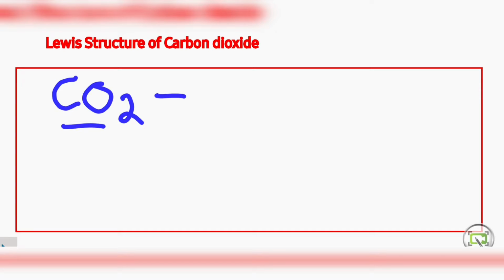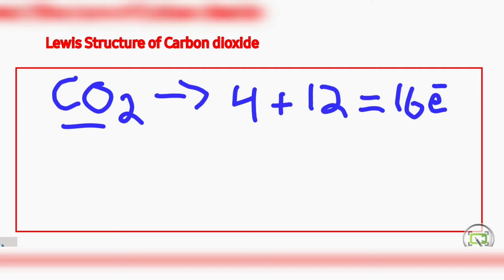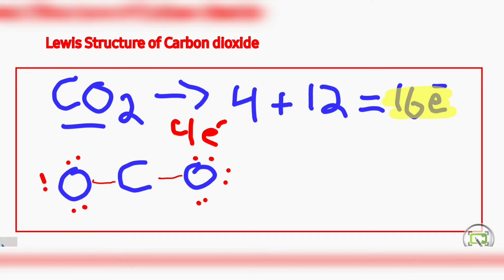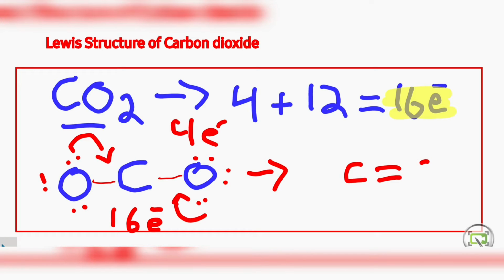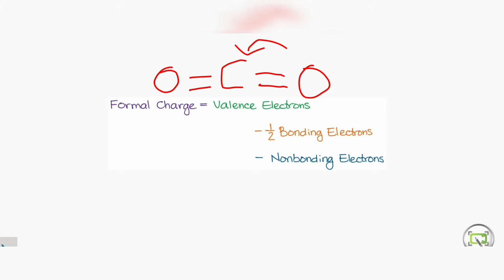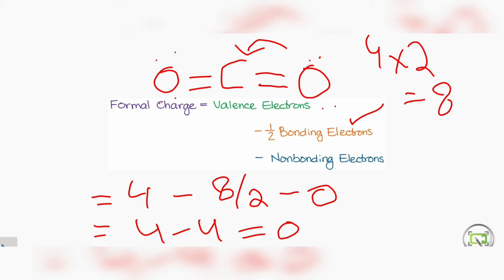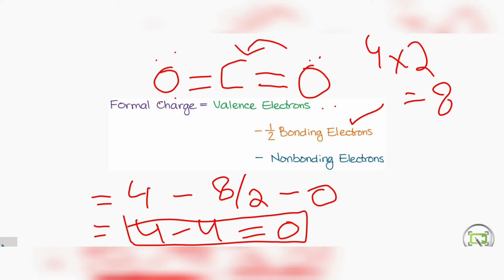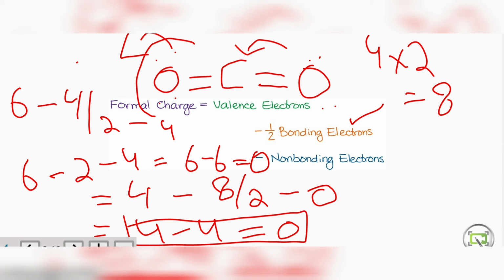how to draw lewis structure of CO2| carbon dioxide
here is the next video related to carbon dioxide structure that is a step by step guide to draw lewis structure of co2.
all the steps are same that we already describe in the previous videos like, Arrange the symbols of the elements of the compound as you would
expect the atoms to be arranged in the compound. The element with the
highest bonding capacity is generally written in the central position.
2. Add up the number of valence electrons available in each of the atoms
. If the structure is a polyatomic ion, add one electron for
each unit of negative charge, or subtract one for each unit of positive
charge.
3. Place one pair of electrons between each adjacent pair of elements
(forming single covalent bonds) .
4. Place pairs of the remaining valence electrons as lone pairs on the peripheral atoms (not the central atom) .
5. If octets are not complete, move lone pairs into bonding position between
those atoms and the central atom until all octets are complete
6. If the peripheral atoms all have complete octets and there are pairs of electrons remaining, place these electrons as lone pairs on the central atom.
7. Count the number of bonds between the central atom and the peripheral
atoms. If this number exceeds the bonding capacity of the central atom,
one or more of the bonds is coordinate covalent. To identify which ones,
try removing the peripheral atoms one at a time. If you can do this and
leave the central structure with complete octets, you have identified coordinate covalent bonds (.
8. To give the structural formula, remove the dots representing the lone pairs
and replace bond dots with dashes .
9. If you are representing a polyatomic ion, place brackets around the entire
structure and write the charge outside the brackets